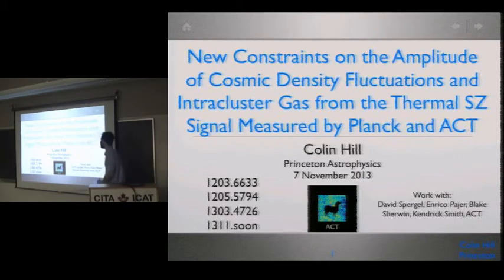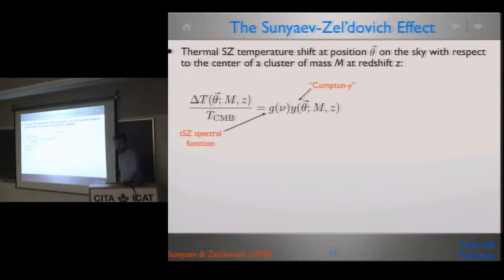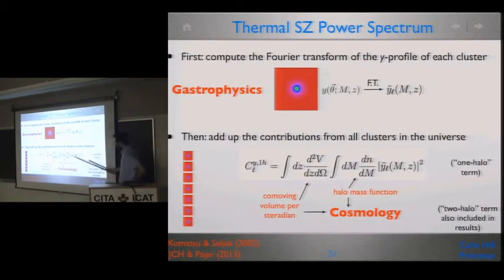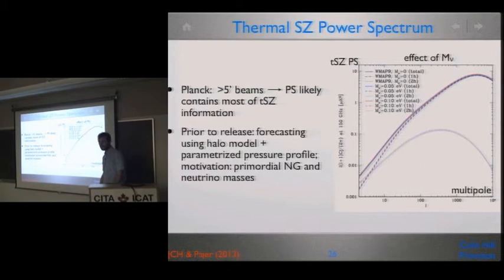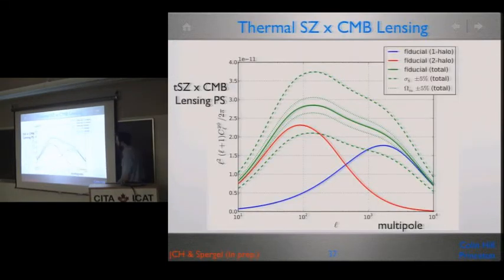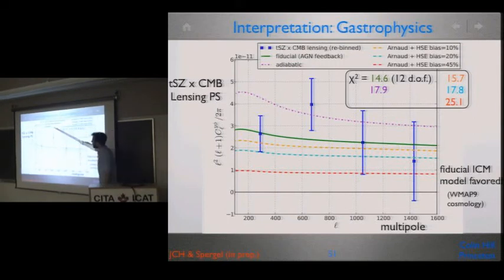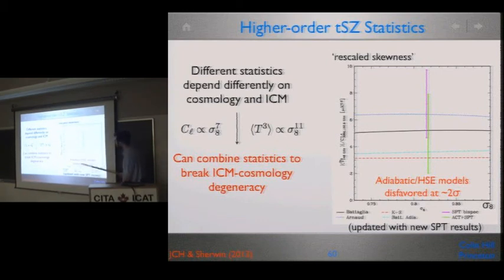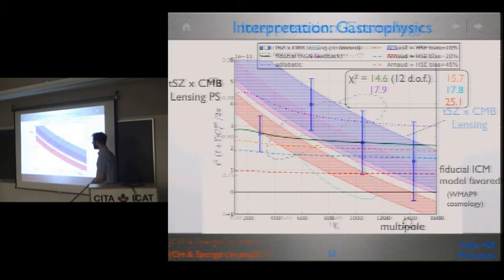CITA 548: New Constraints on the Amplitude of Cosmic Density Fluctuations and Intracluster Gas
Title: New Constraints on the Amplitude of Cosmic Density Fluctuations and Intracluster Gas from the Thermal SZ Signal Measured by Planck and ACT
Speaker: Colin Hill
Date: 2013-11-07